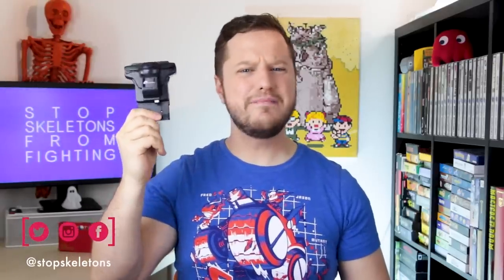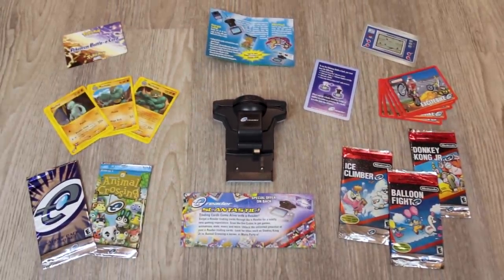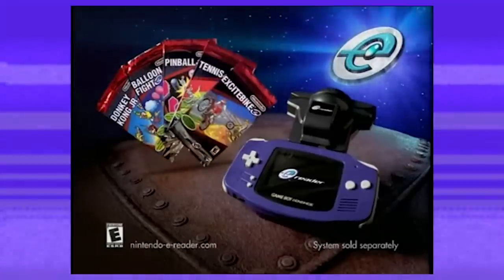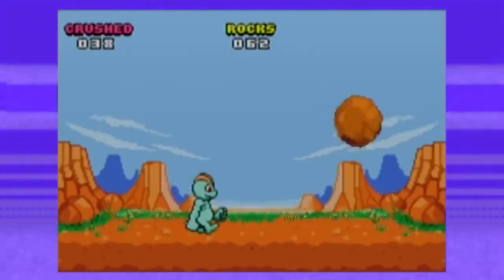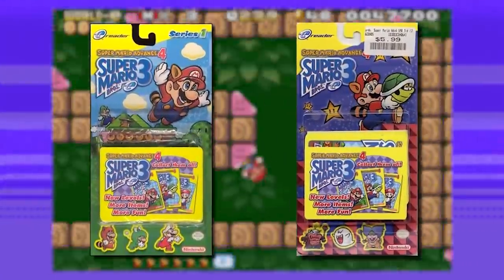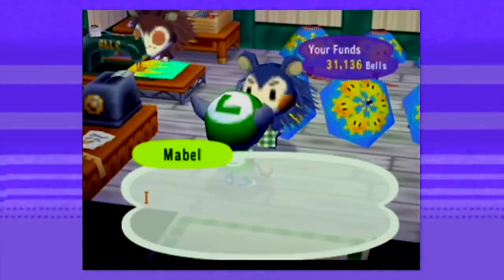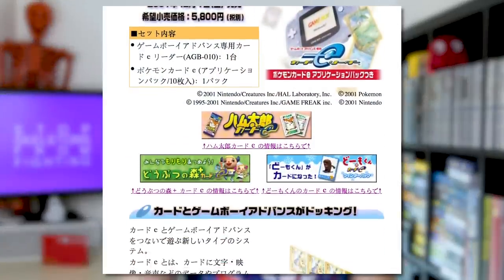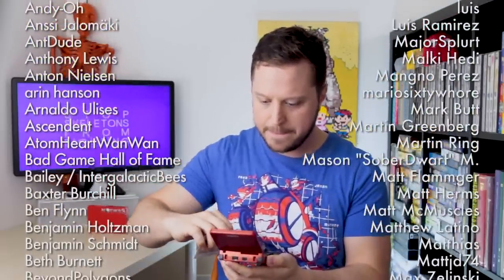Secrets of the Nintendo GBA e-Reader | Punching Weight | SSFF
☠► The e-Reader is a little remembered card-reader add-on for the Game Boy Advance. Despite the GBA being a massive success for Nintendo, this swiss-army-knife-of-a-peripheral was not. This is Punching Weight, and we're going to investigate what made the e-Reader so great as well as what was its downfall.

☠Credits ☠
Written by Derek Alexander & Grace Kramer
Shot by Grace Kramer & Derek Alexander
Edited by Derek Alexander & Grace Kramer
Artwork and Bumper by Studio Goblin

Special Credit to TheUncleBob for the Game & Watch advert scans! They also have a very in-depth FAQ on the e-Reader! Check it out

Chapters
0:00 - Intro
0:46 - Nord VPN
1:17 - The TCG Boom of the late 90's
1:43 - Pokemon e-Reader vs e-Reader +
2:37 - e-Reader Breakdown
3:53 - What do the cards do?
4:55 - How does it work?
6:40 - Balloon Fight, Ice Climber, Excitebike
8:17 - Game & Watch
8:59 - Mario Party e
9:38 - Pokemon TCG
11:08 - Pokemon Ruby and Sapphire
13:16 - Super Mario Advance 4 Super Mario Bros 3 e
16:04 - Animal Crossing
18:02 - Animal Crossing NES Games
19:49 - Japanese e-Reader exclusives
22:32 - Japan-only Pikmin 2 e-Reader mini games
22:49 - Hacking and Homebrew e-Reader
23:28 - Nord VPN
24:05 - Let's play Excitebike!